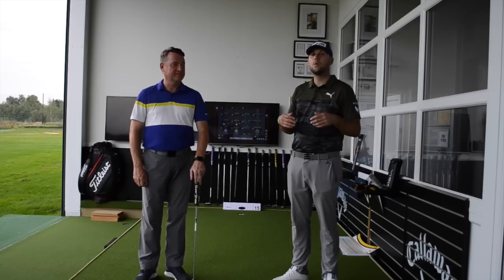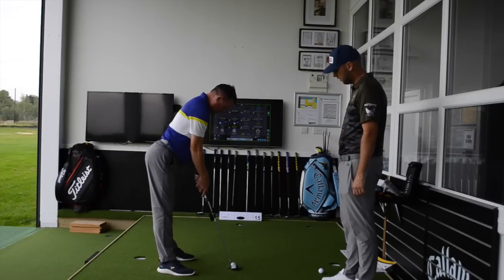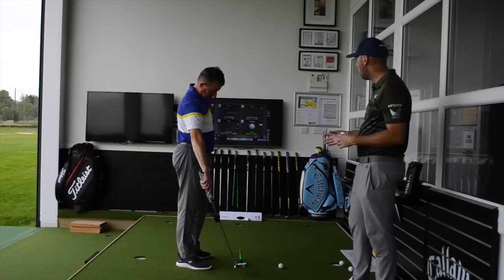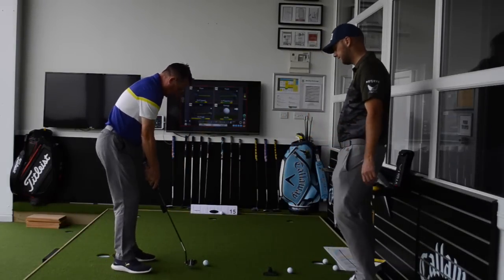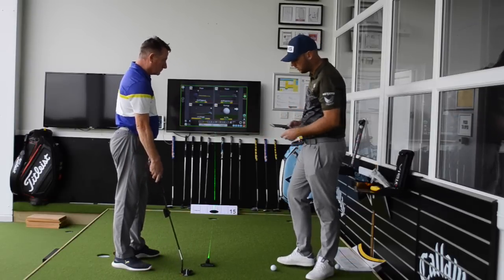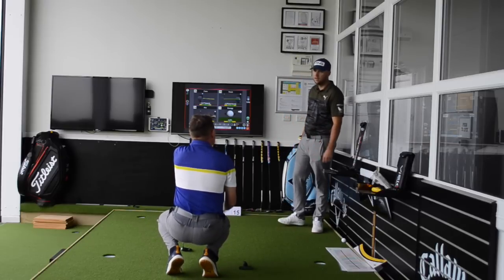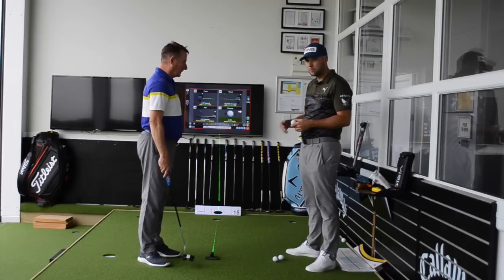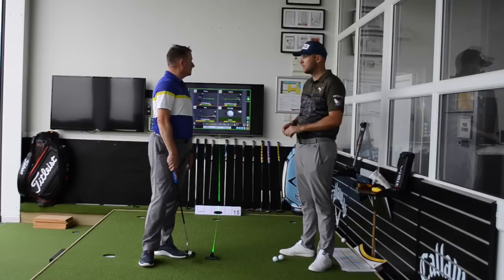PUTTER FITTING - MID HANDICAP DAVE's SEARCH FOR A NEW PUTTER!!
PUTTER FITTING - MID HANDICAP DAVE's SEARCH FOR A NEW PUTTER!! - In this video I show you what to expect from a putter fitting! Mid handicap Dave picks his new putter!